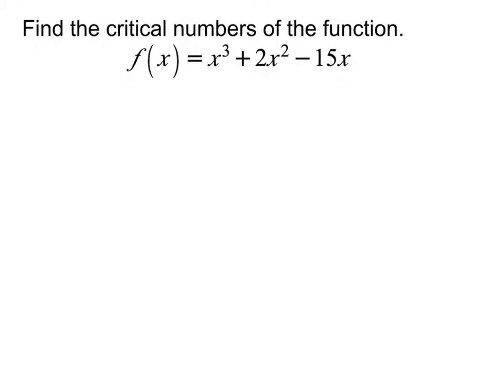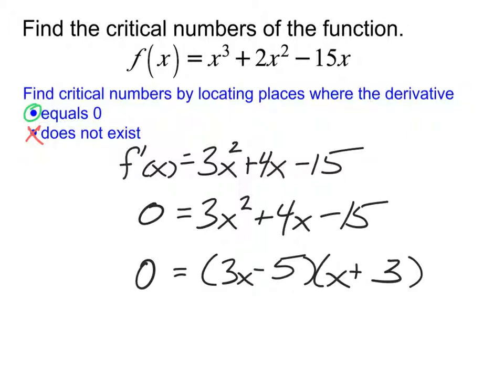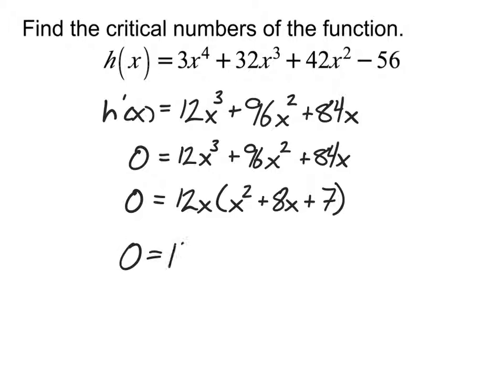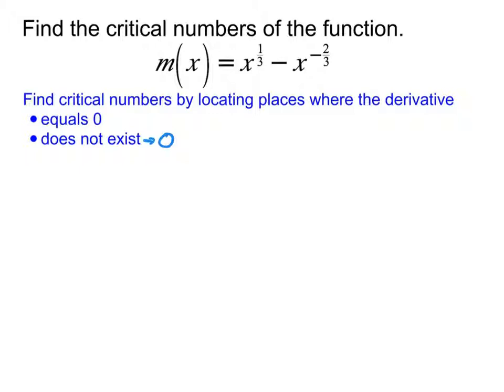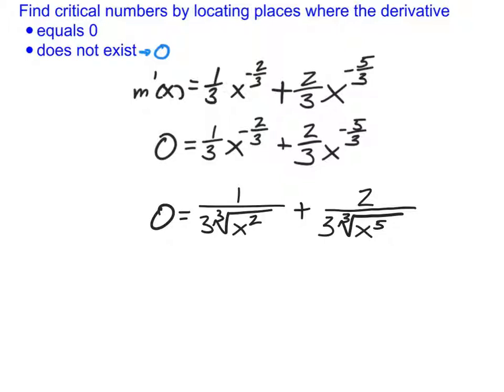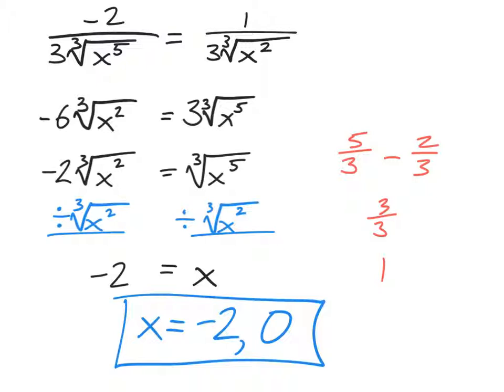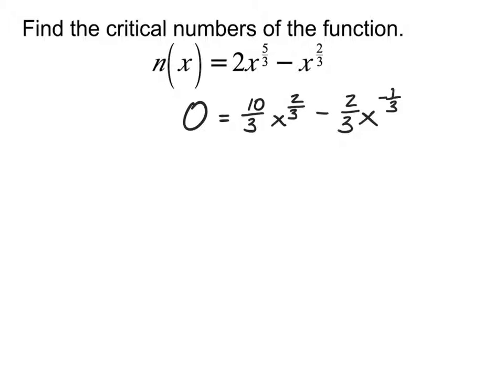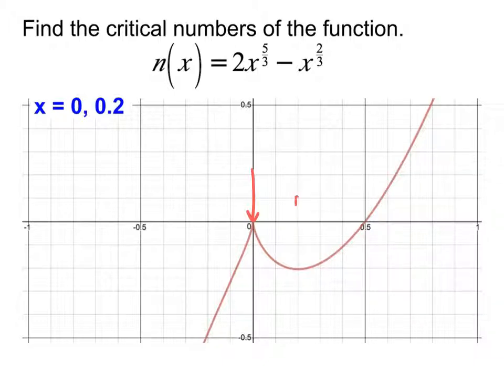Critical Numbers from Equations (4/17)